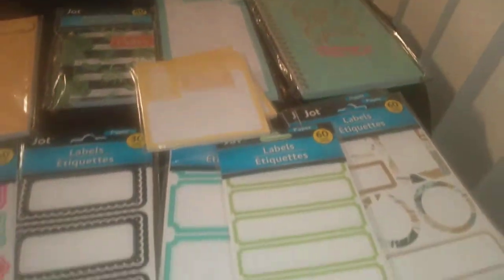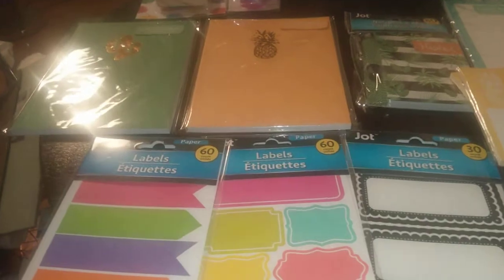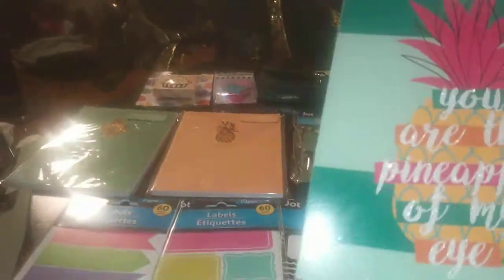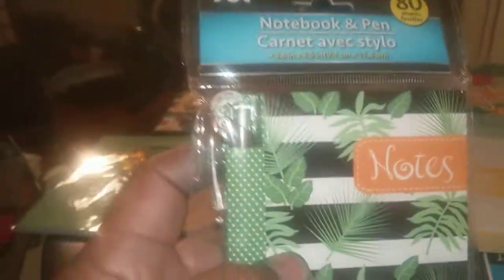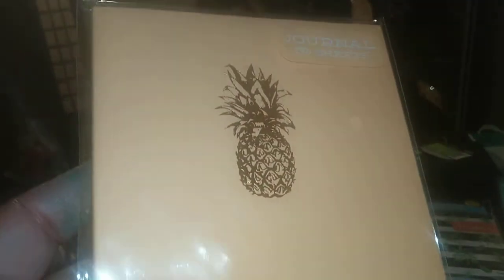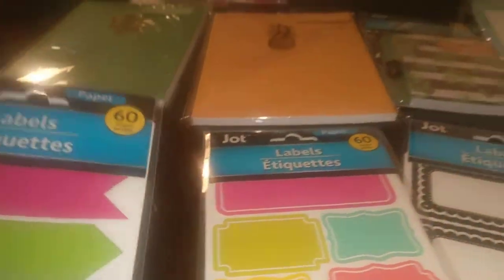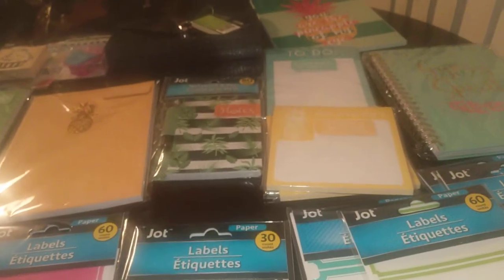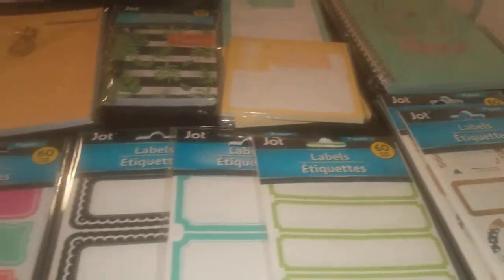Wow! Another Dollar Tree stationary haul